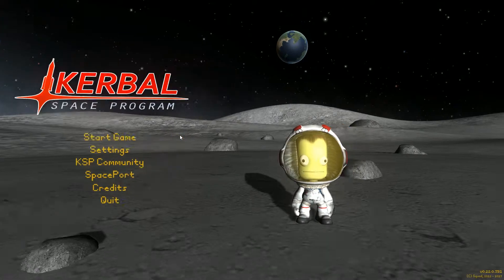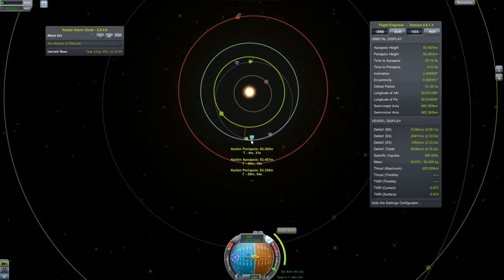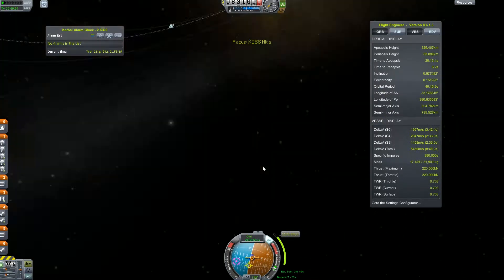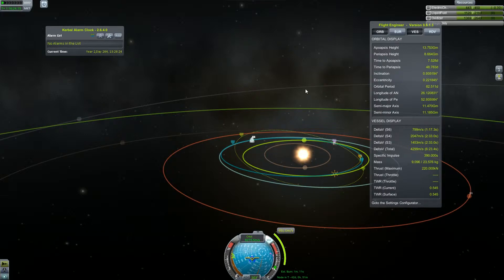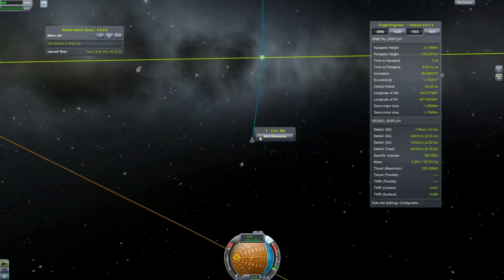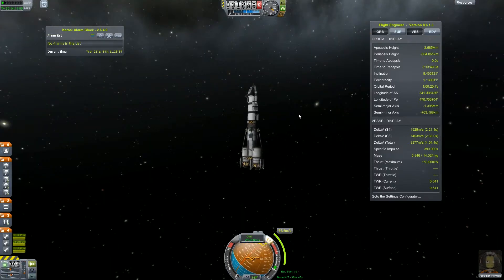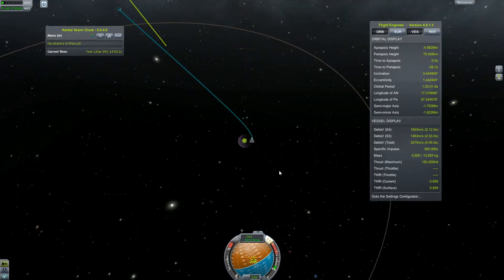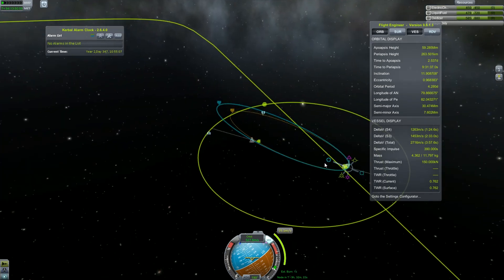Let's play Kerbal Space Program career mode - Ep 9 - Jebidiah and Eve.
Jebidiah got an interesting idea about "going out with a girl"

Recent update includes a career mode, in which we can create a full space program and lead R&D department.

Leave Like if you like or share in comments why you didn't like the video.